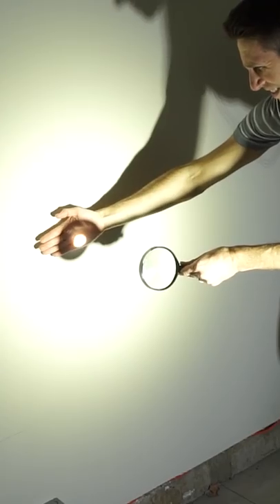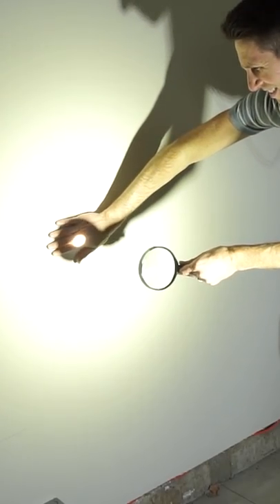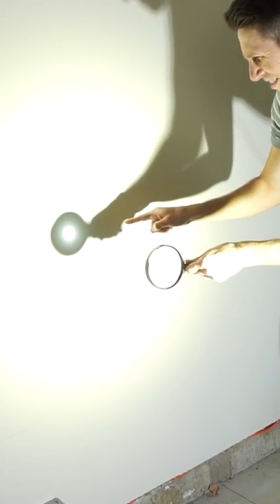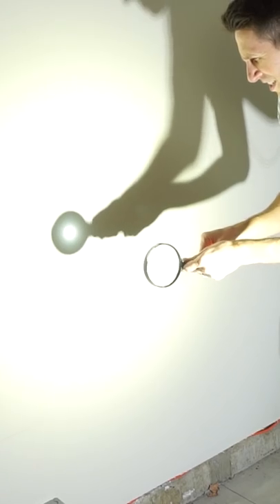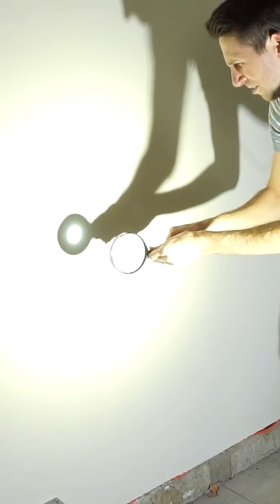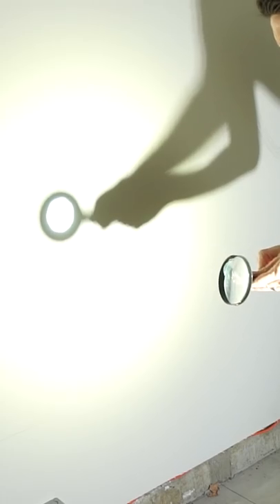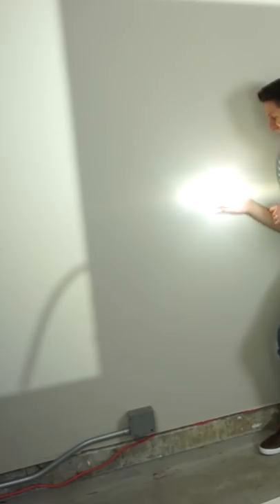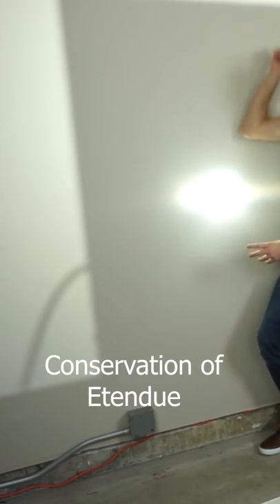Magnifying a Flashlight With a Giant Magnifying Glass Is Surprising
I show you why you can't magnify flashlights to be brighter than the source